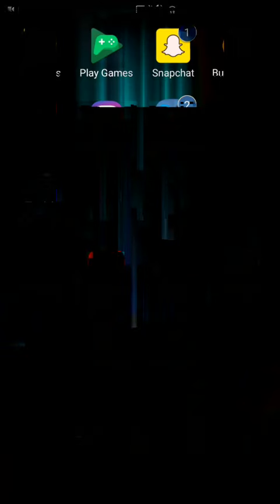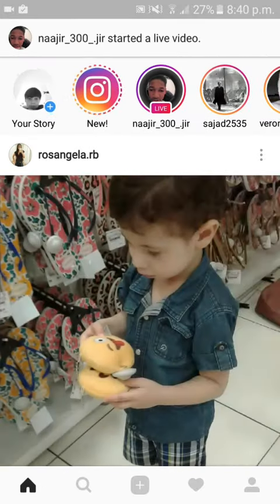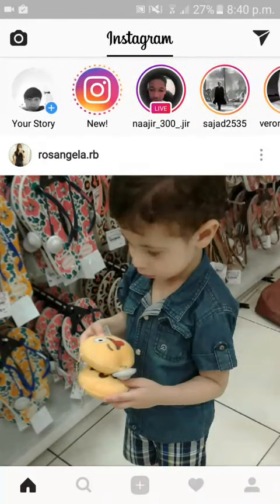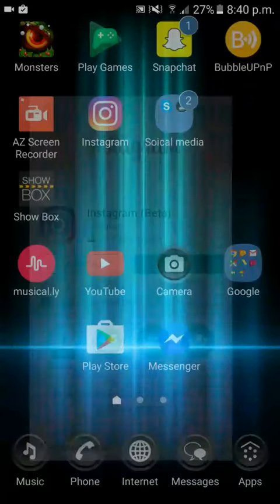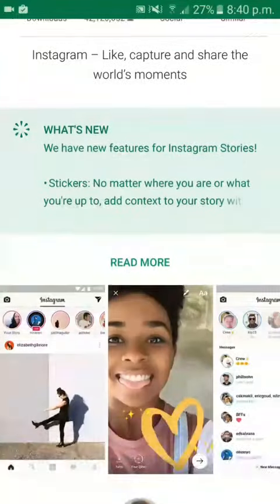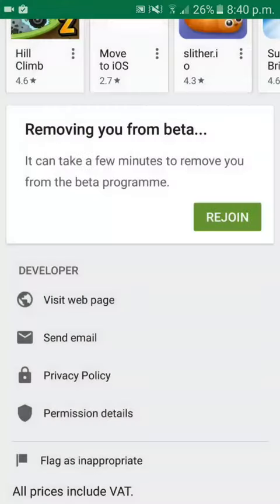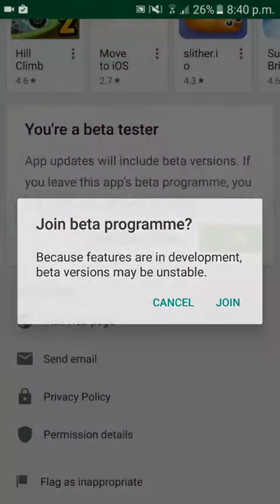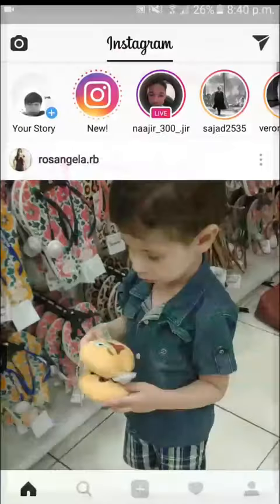How To Go Live On instagram With Android and ios